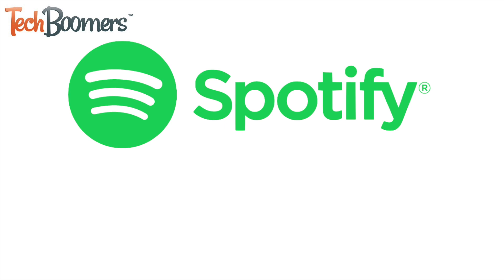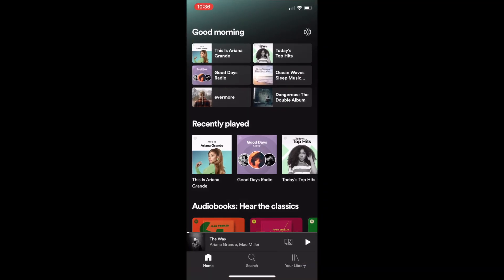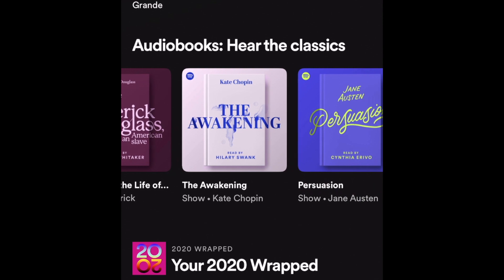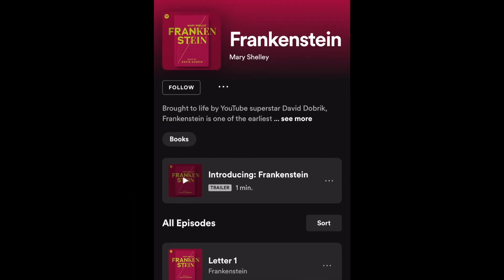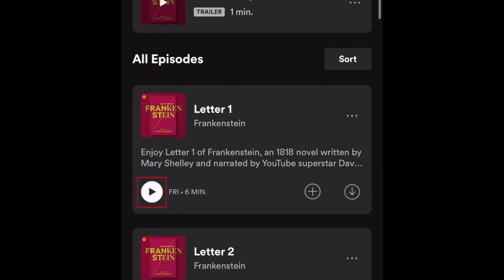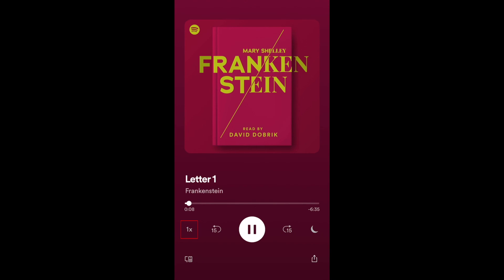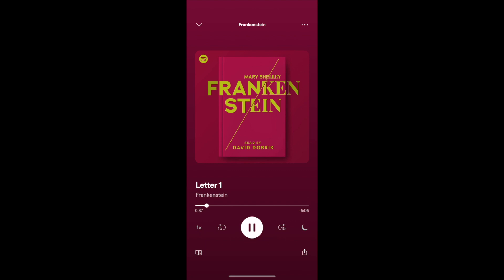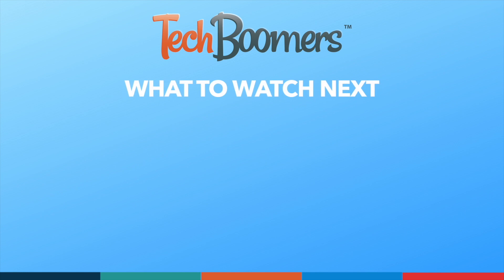How to Listen to Audiobooks on Spotify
In addition to music and podcasts, Spotify now offers streaming of audiobooks! Watch this video to learn how to listen to books on Spotify.

When you open up your Spotify app, if you scroll down a little on your home screen you should see a menu of featured audiobooks. To start out, Spotify is just offering classic novels that are public domain, including Mary Shelley’s Frankenstein, narrated by popular YouTuber David Dobrik. Tap any of these audiobooks to see more details. The books are broken down into episodes by chapter, so the structure looks similar to how Spotify presents podcasts. This way you can easily listen to the book in sections. Tap play on the first episode to begin listening to the book you’ve chosen. The same way you can with podcasts, you can adjust the playback speed to be faster or slower depending on your preferences.

What do you think about Spotify starting to offer audiobooks? Which book will you listen to first?